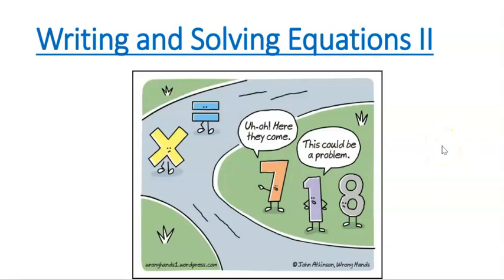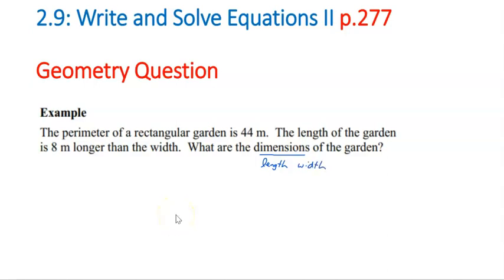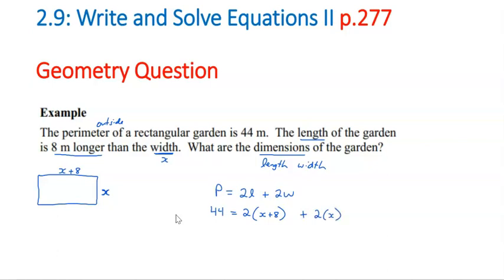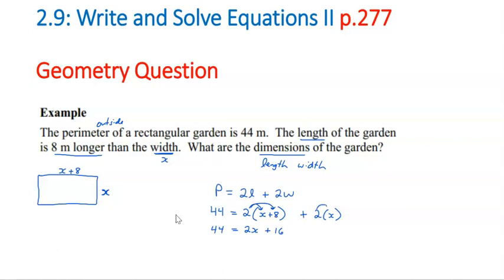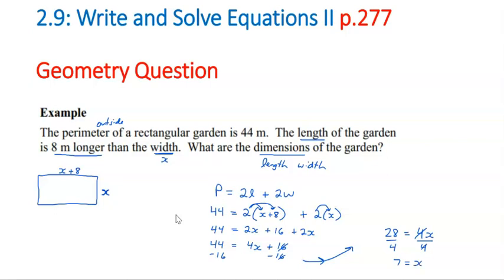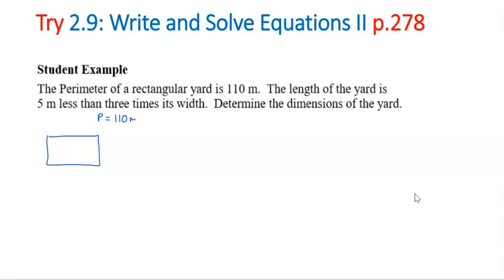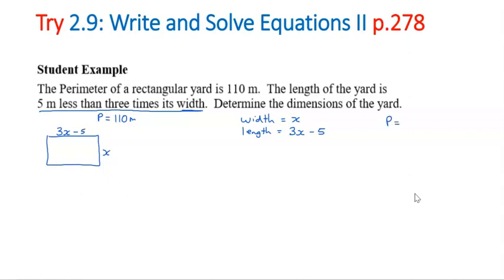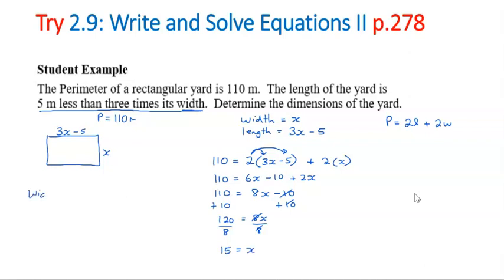Writing and Solving Equations IIc